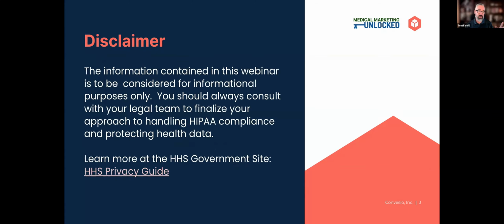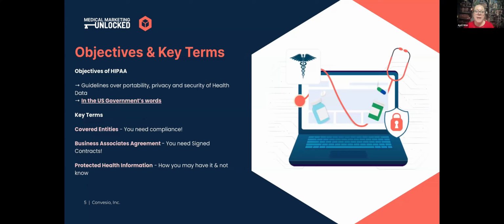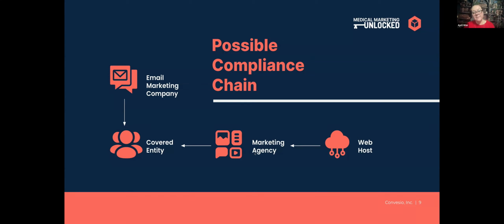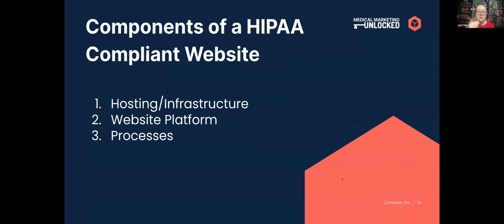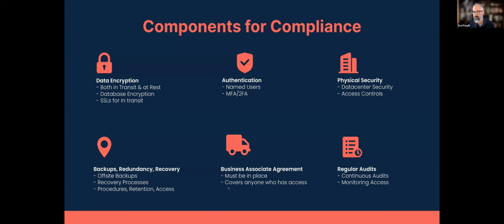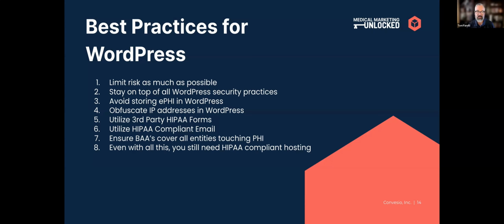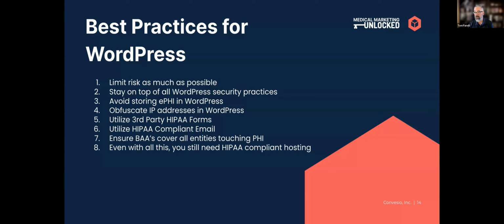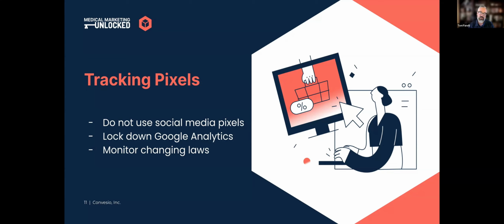HIPAA Compliant WordPress Hosting: Everything You Need to Know (Webinar)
Are you sure your site is HIPAA-compliant? Do you store Protected Health Information (PHI) securely? Find out at our free webinar, hosted by Convesio, the leading HIPAA hosting provider for WordPress.

Join us for an insightful discussion, designed specifically for medical professionals and marketing agencies working with medical professionals.

Discover how to ensure your WordPress sites meet HIPAA requirements and maintain ongoing security compliance to prevent data breaches.

THE HOSTS

Tom Fanelli is the founder of Convesio and an expert in HIPAA compliance. Along with Convesio’s compliance-trained team, Tom has helped dozens of healthcare businesses ensure that their WordPress website is HIPAA-compliant.

April Wier is the director of Sugar Five Design and the lead educator at Medical Marketing Unlocked, the only on-demand course designed to help marketers increase their revenue by unlocking the medical market without being a HIPAA expert.

Are you a healthcare provider or an agency working with medical professionals? Then you know how crucial it is to maintain HIPAA compliance, especially when it comes to your website hosting. In this video, we break down everything you need to know about HIPAA compliant WordPress hosting, from ensuring data encryption to understanding the importance of business associate agreements (BAAs).

1. Understanding HIPAA Compliance: What is HIPAA, and why is it essential for your WordPress hosting?
2. Data Encryption: Learn about data encryption in transit and at rest to protect sensitive information.
3. Authentication and Access Controls: The importance of named users and multi-factor authentication.
4. Physical Security: Ensuring your data center meets HIPAA standards.
5. Backup and Recovery: Why having offsite backups and a recovery process is crucial.
6. Business Associate Agreements (BAAs): What they are and why they are necessary.
7. Regular Audits: How to maintain compliance through continuous monitoring and audits.
8. Best Practices for WordPress: Tips to limit risk and avoid storing PHI in WordPress.
9. Email Delivery Services: Recommendations for HIPAA compliant email providers like Microsoft and Google.
10. Tracking Pixels and Marketing: Understand the latest guidelines from HHS on using tracking pixels and Google Analytics.

Why Choose Convesio's HIPAA Compliant WordPress Hosting?
- Security: Protect sensitive patient information with robust security measures.
- Compliance: Avoid hefty fines and legal issues by meeting all HIPAA requirements.
- Trust: Build trust with your patients and clients by ensuring their data is safe.

- Healthcare providers looking to secure their websites.
- Agencies working with medical professionals.
- Anyone needing to understand HIPAA compliance in the context of WordPress hosting.

Have questions about HIPAA compliant WordPress hosting? Drop them in the comments below, and we'll be happy to answer them.

Ensure your WordPress hosting is HIPAA compliant and secure. Watch the video now to get started!